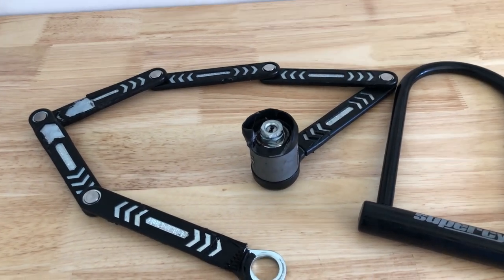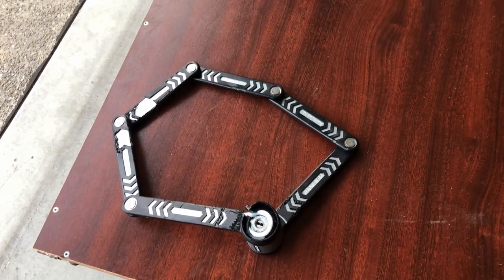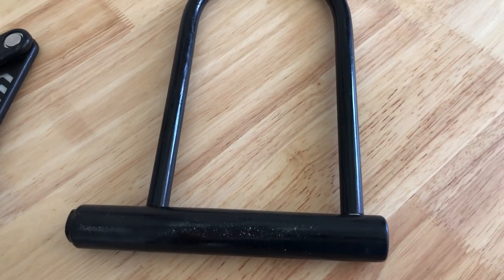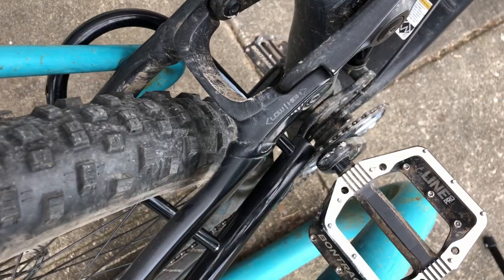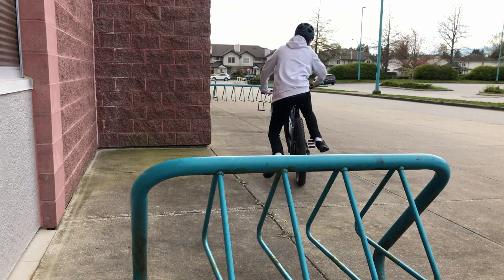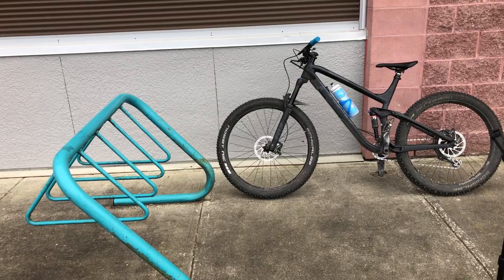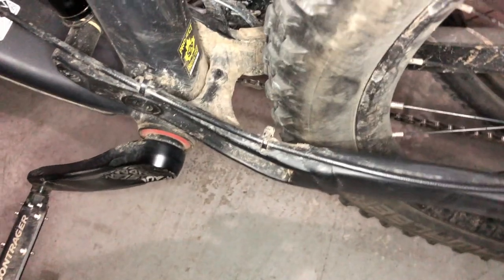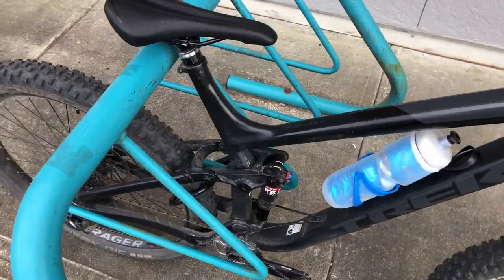How to lock your Mountain Bike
Recently I came across a broken into lock ( not mine) and this got me thinking about locking my bike if I needed to. In this video we are going to go over locking your mountain bike. ** You can chose to use my tips, but it is NOT my fault if your bike gets stolen**

I have a webiste, go check it out for some mountain biking fun!

I like Strava, do you? Here is a link to mine, give it a fallow!

Im sure you have instagram, give mine a fallow and eventually I will post more there.

We are on the trail to 1000 subscribers, do not forget to tell a riding buddy or two and help us grow the channel.